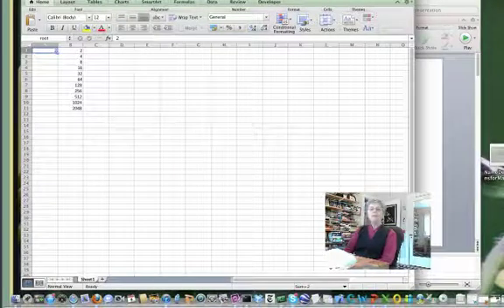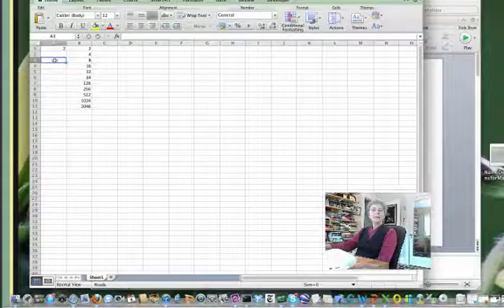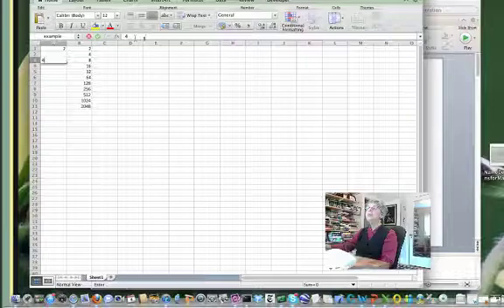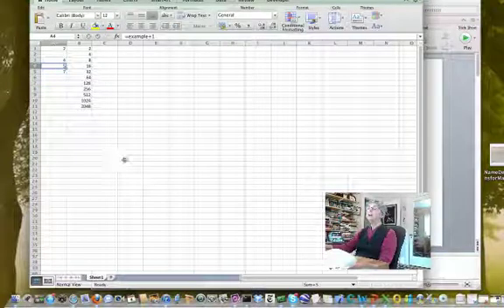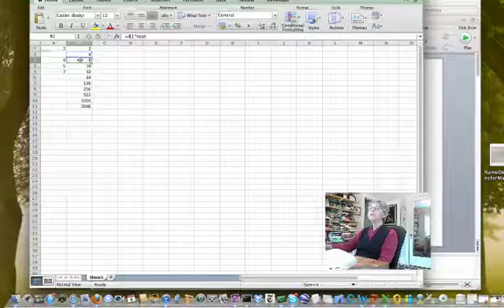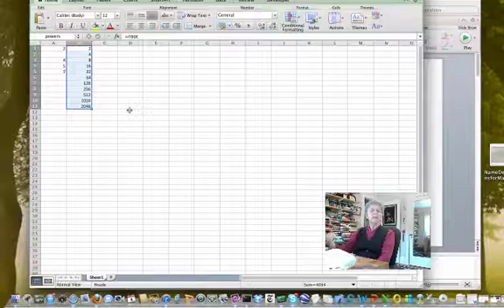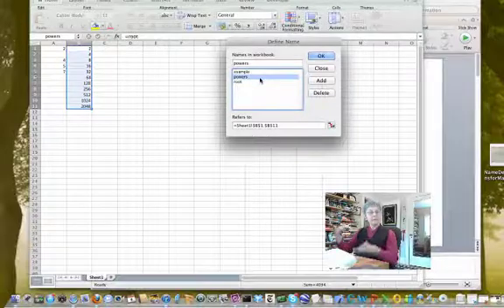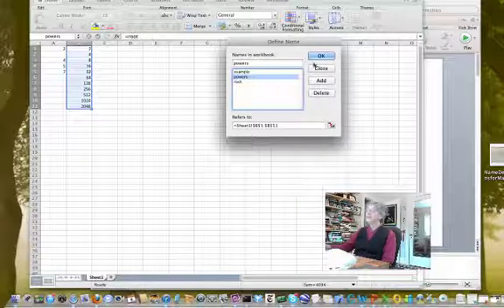Finding Name Definitions in Excel 2011 for Mac.mp4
Illustrates defining a name for a cell or range, using the name in a formula, and looking up your list of created names to see the definitions